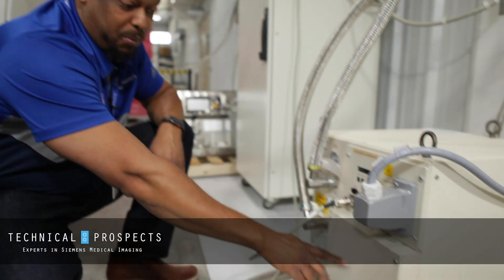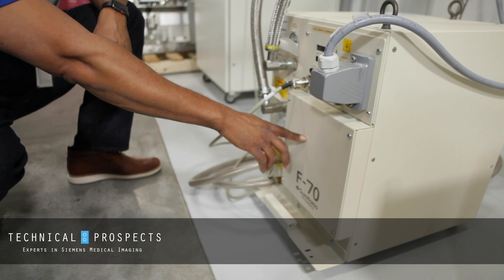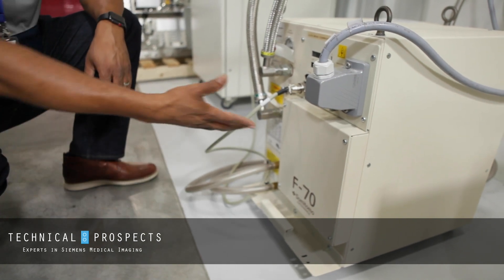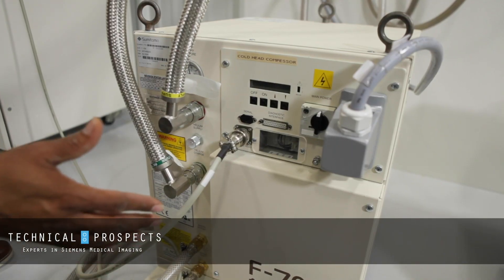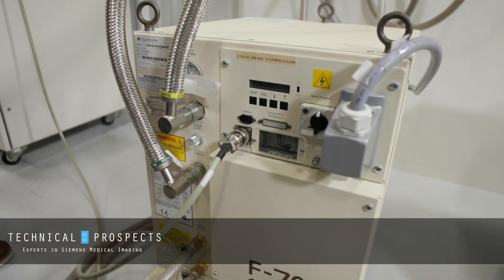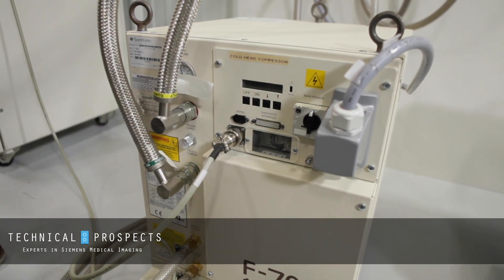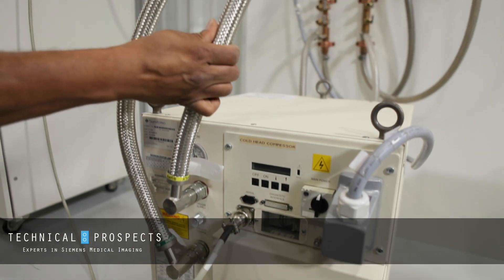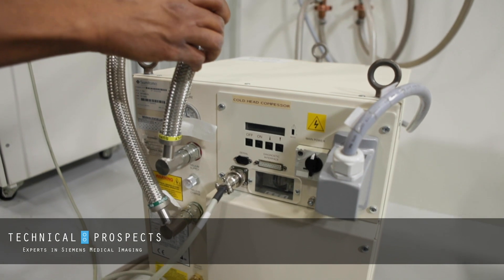Tech Tip | Maintaining Cold Head Compressor on MRI Systems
In this tip Joe Sam our expert engineer and trainer goes over the importance of maintaining the cold head compressor when servicing MRI systems.

Ready to get hands-on MRI training? Join Joe Sam and our other training staff for in-person Siemens MRI training!